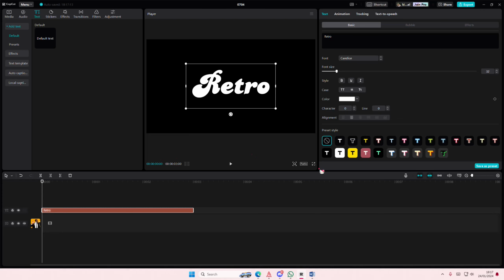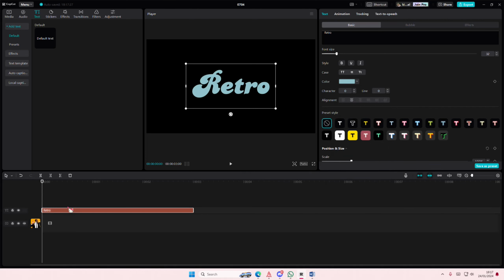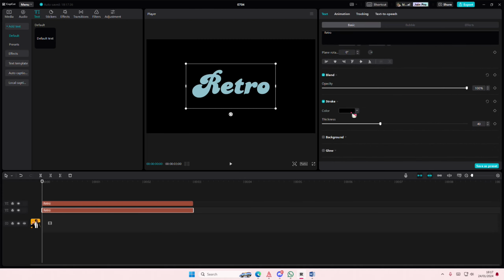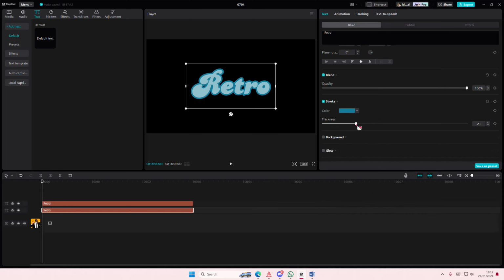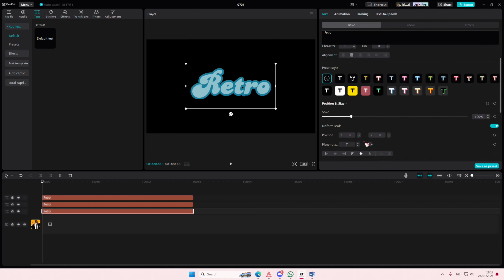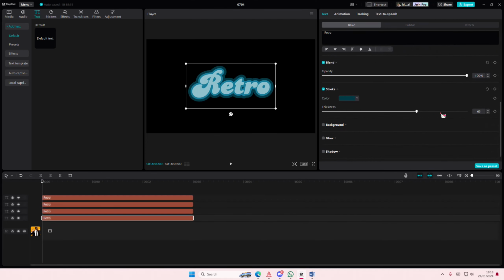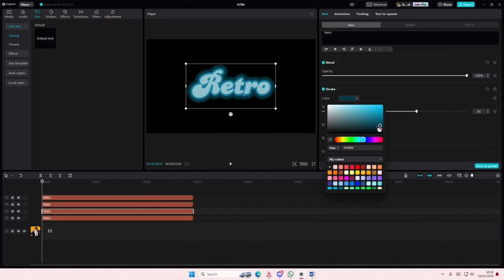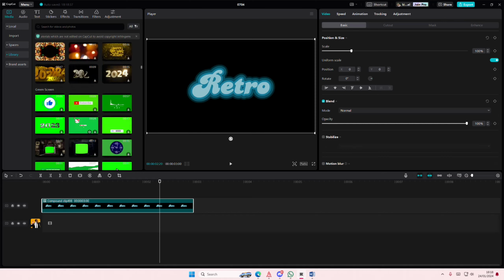Upgrade Your Videos With This Text Effect! How To Create This Retro Text On CapCut PC?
Want to upgrade your videos with this text effect on CapCut PC? Here's how you can do that.